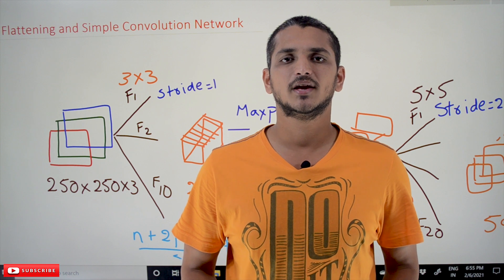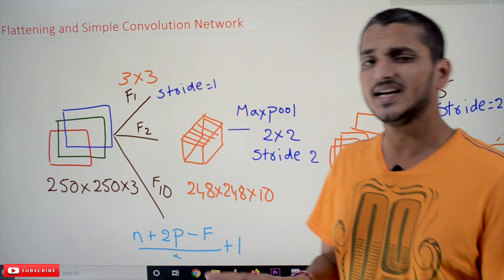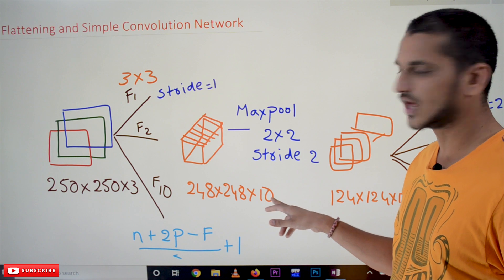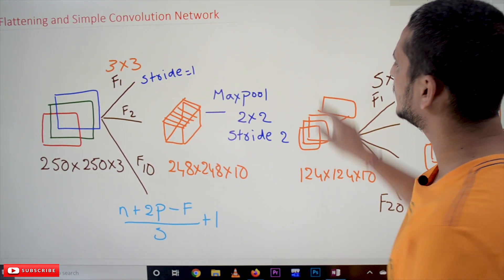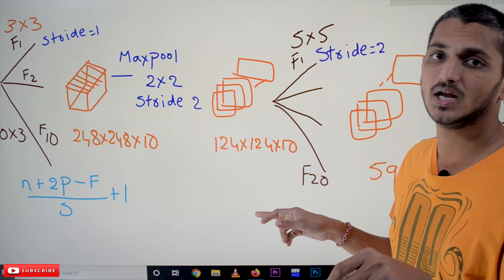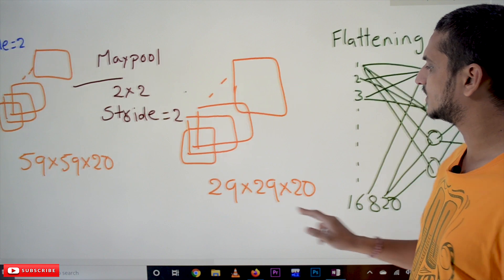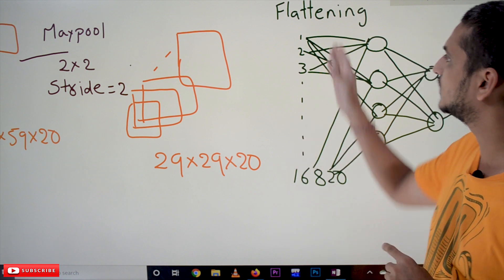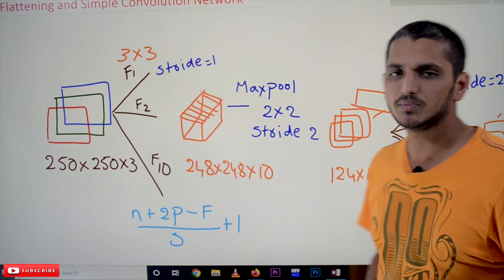Flattening and Simple Convolution Neural Network || Lesson 36 || Deep Learning || Learning Monkey